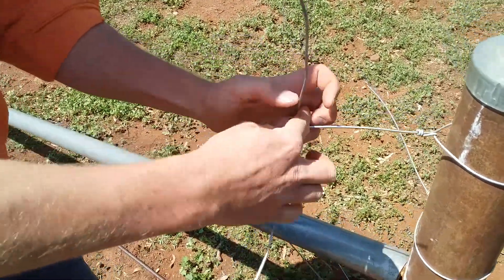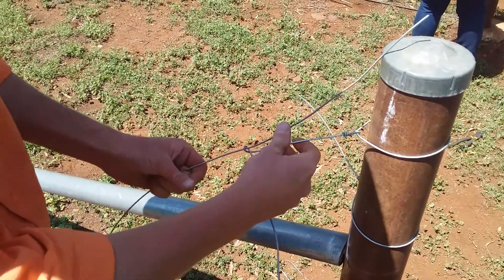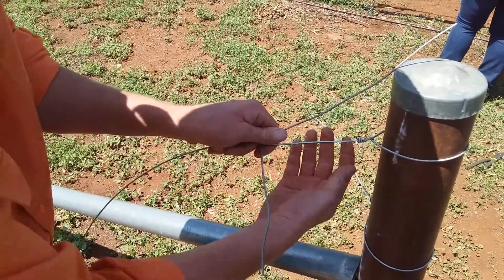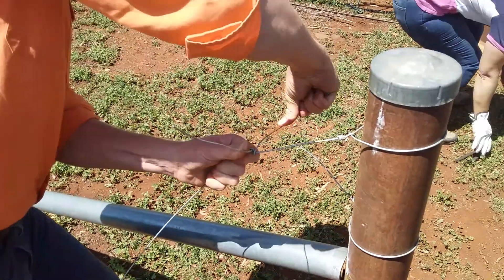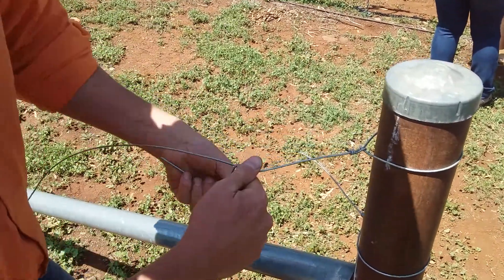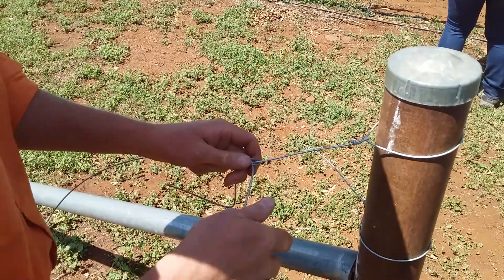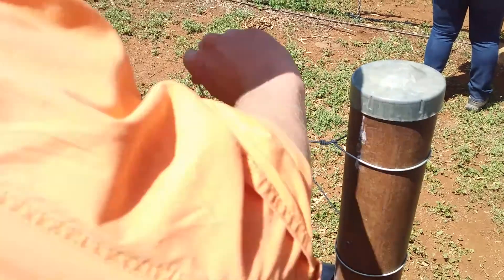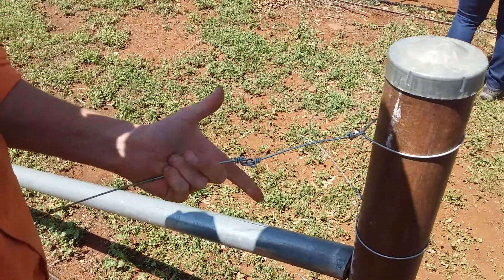Fencing start/end knot and 'orange knot' for joining wire.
Tom demonstrates.